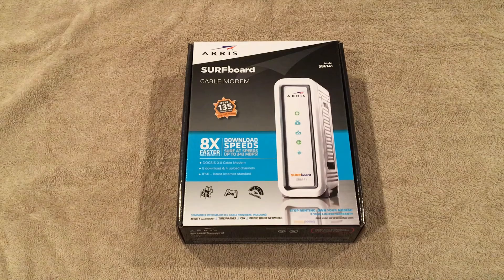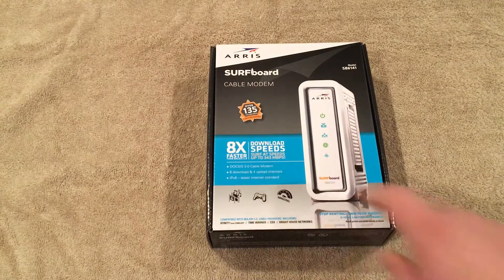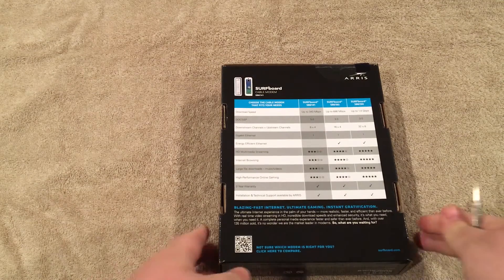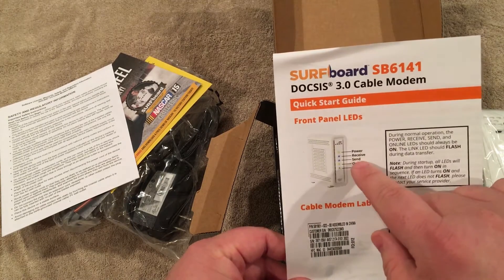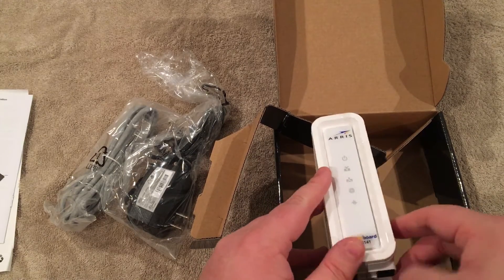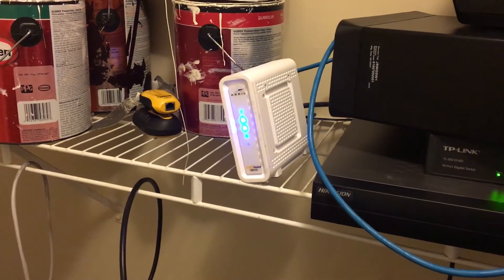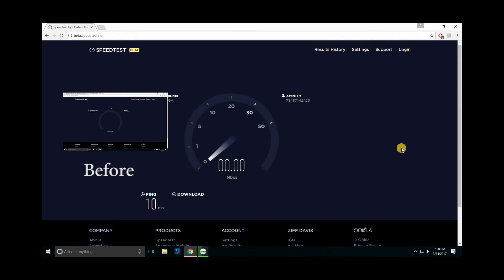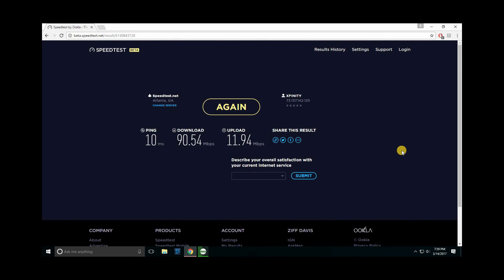Arris Surfboard SB6141 Modem Unboxing and Review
Unboxing and review of the Arris Surfboard SB6141 Modem.

The Arris SB6141 Modem and a small unobtrusive minimalist modem that that provides fast speed without all the bells and whistles.

Connect a single computer to the data port or connect a router for LAN support.